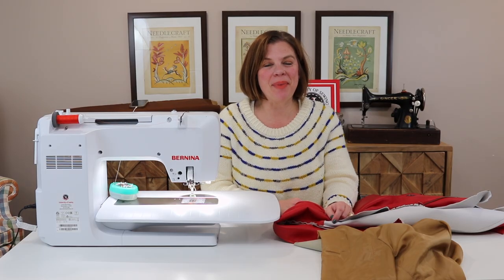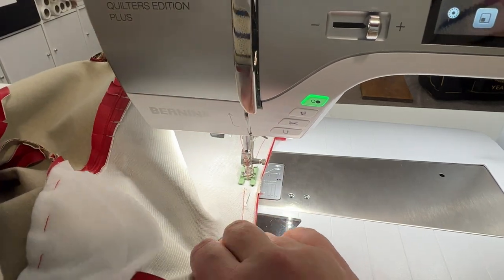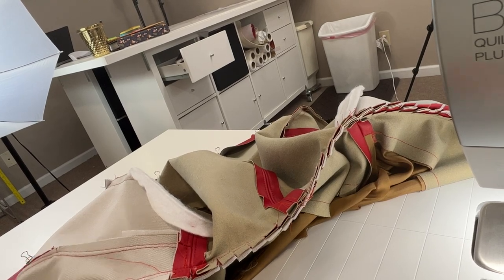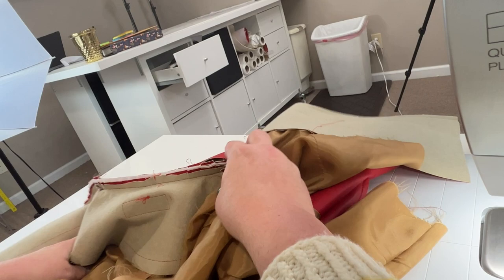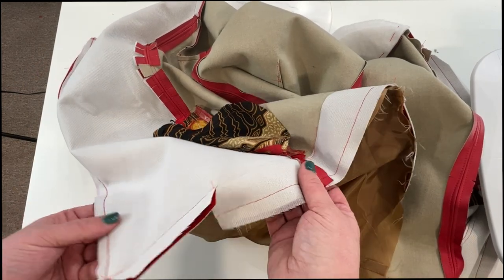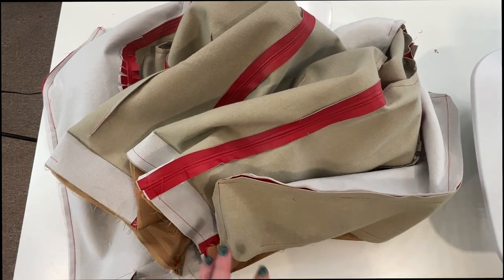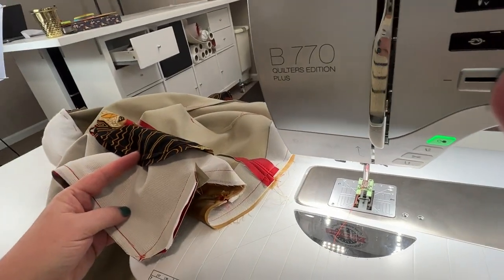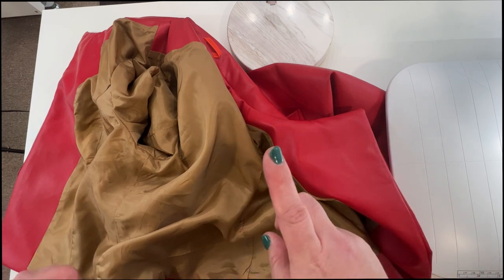Cashmerette Canton Sew Along Part 6: Finishing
Welcome to part 6 of the Cashmerette Canton Moto Jacket sew along!  Today, we are bagging our lining and finishing our jackets!

1:41 Bagging the Lining
23:24 Closing Up Facing at Lining
37:01 Finishing Sleeve Hems
43:47 Tacking Lining to Jacket
48:32 Closing the Lining
51:04 Snaps

Thank you to University of Sewing for providing the Bernina 770 sewing machine

These are the items I am using in the video:
Pocket lining can be any stable cotton fabric, like a quilting cotton scrap!

If using faux or real leather,  you may want a teflon or walking foot for your machine.  You’ll also need a zipper foot!